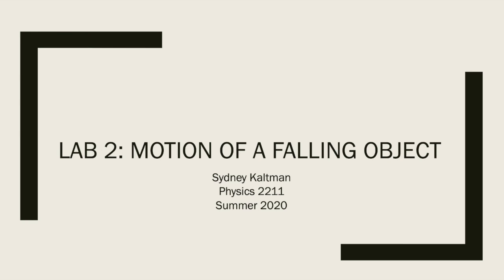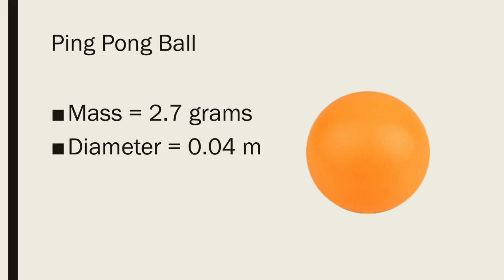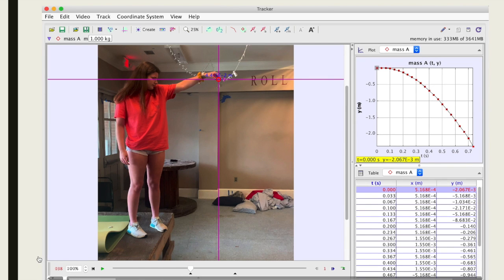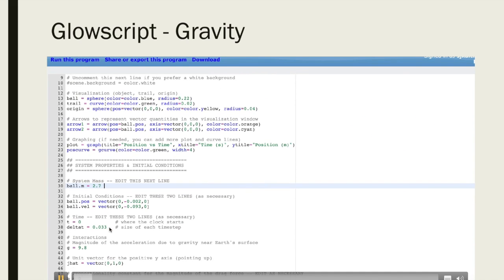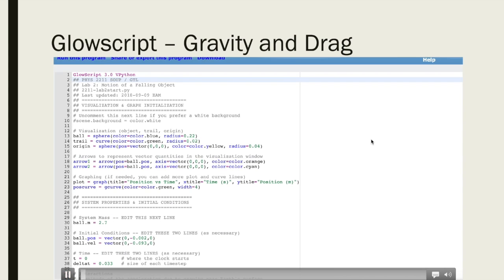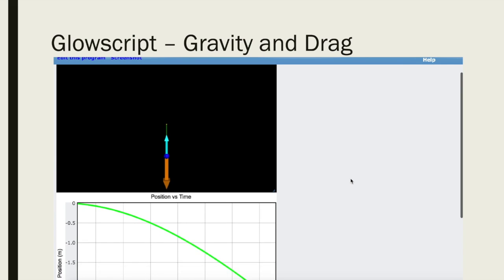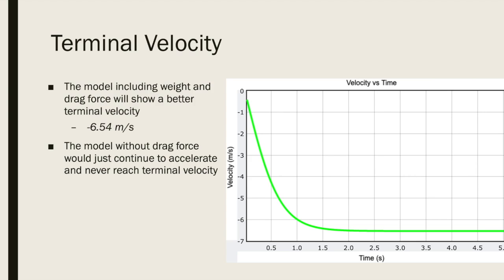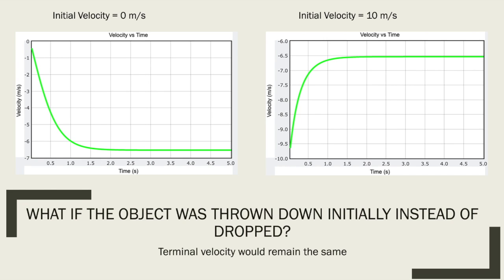Lab 2: Motion of a Falling Object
Physics 2211 Summer 2020 Lab 2